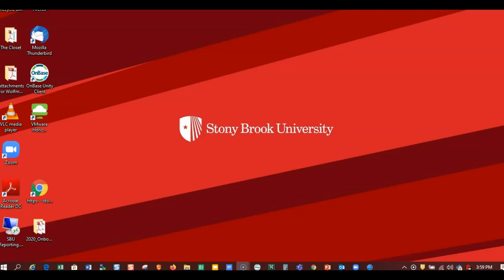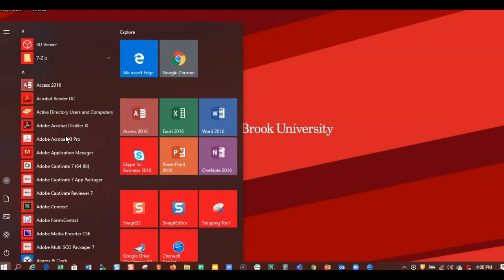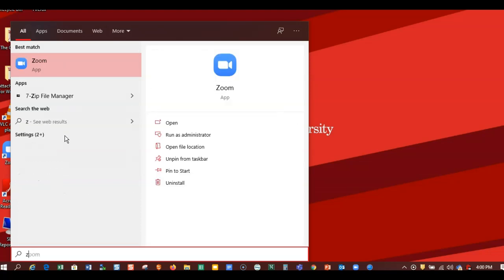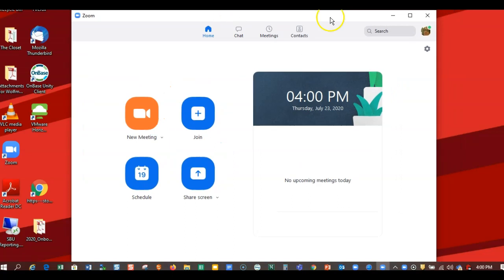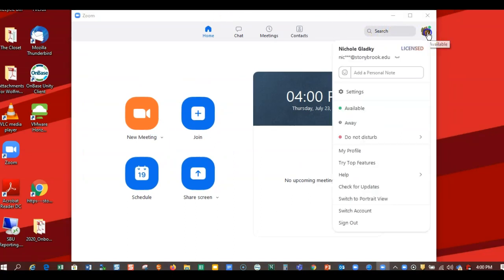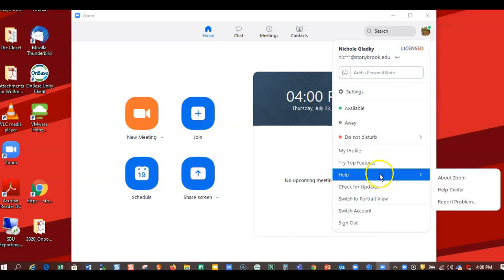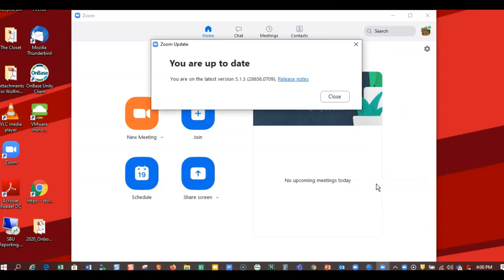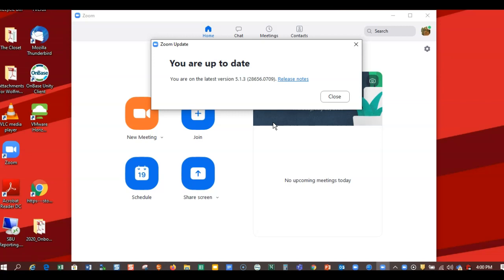How do I Check for Updates in the Zoom Client?